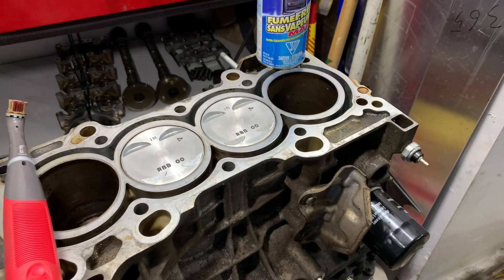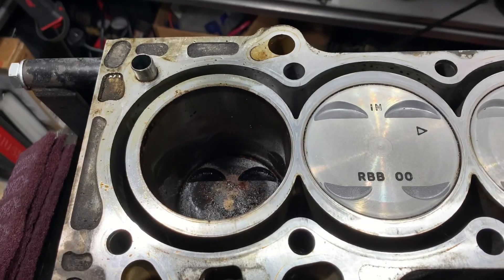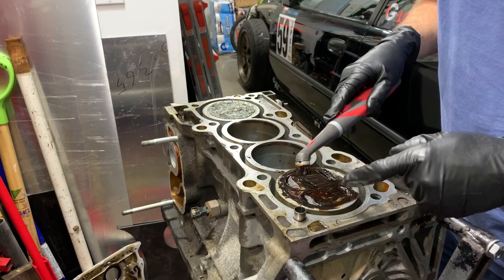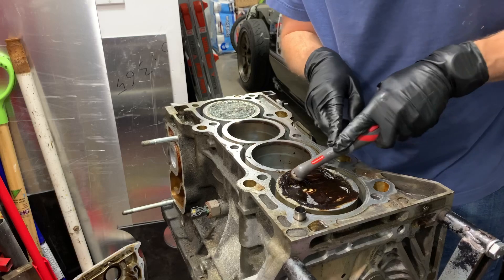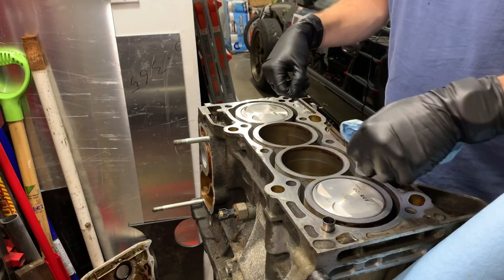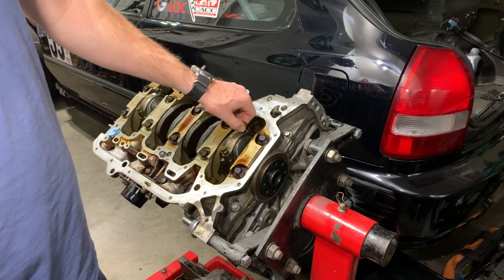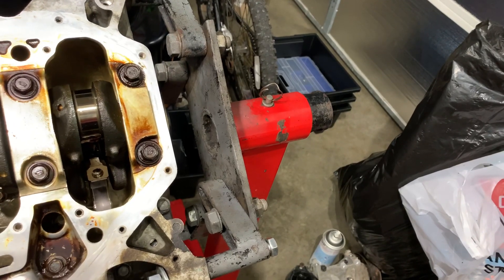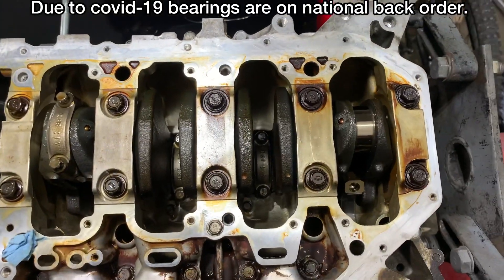Budget k20/k24 build begins! Ep.1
We start a series on the budget build of my k24 Frank. In this episode we clean up the piston tops and inspect a rod bearing to see what condition this motor was in.

Plan for this engine:

-stock k24a2 bottom end
-k20a2 head
-k20a2 oil pump
-06+ TSX cams
-RBC
-70-72mm TB
-880cc inj.
-all new gaskets

Hopefully 240 whp when done.

Intro music

Musician: ASHUTOSH